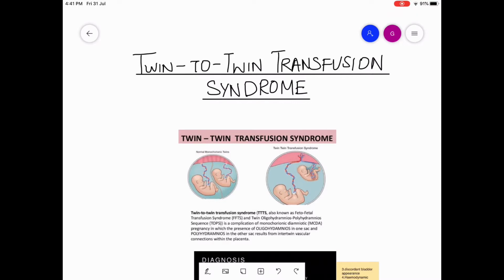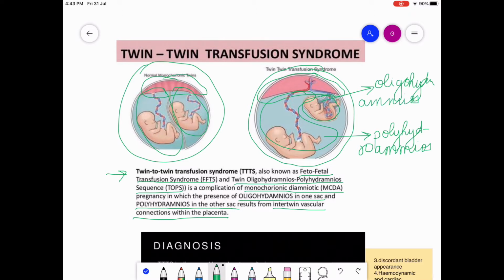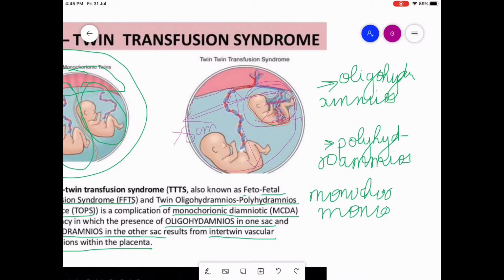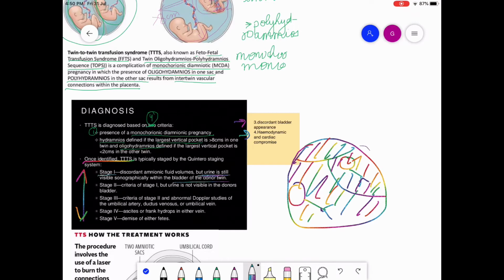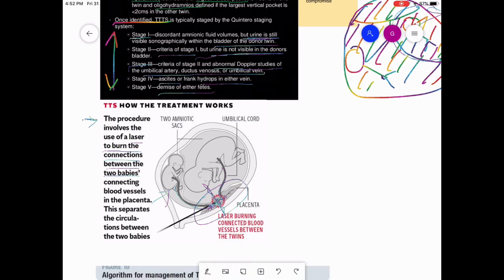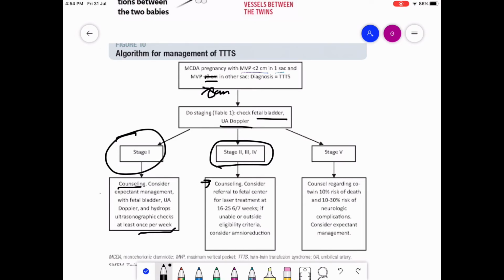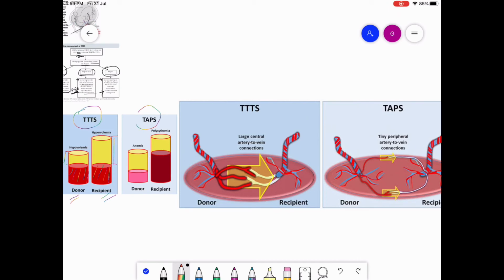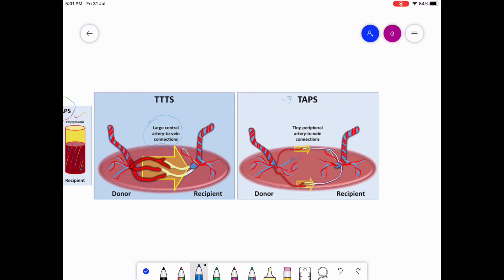TWIN TO TWIN TRANSFUSION SYNDROME | DIAGNOSIS | QUINTERO STAGING | TAPS